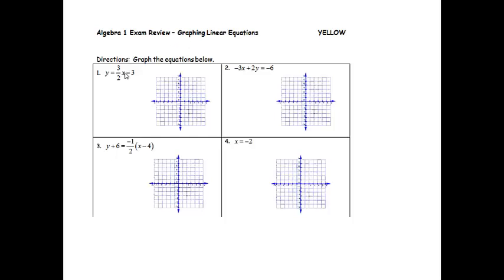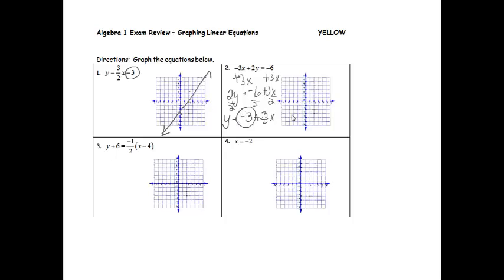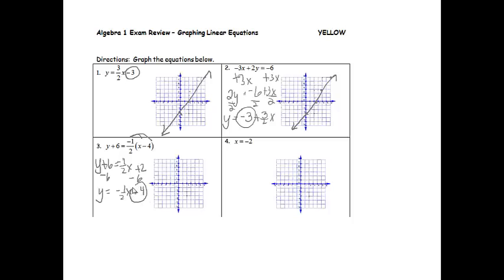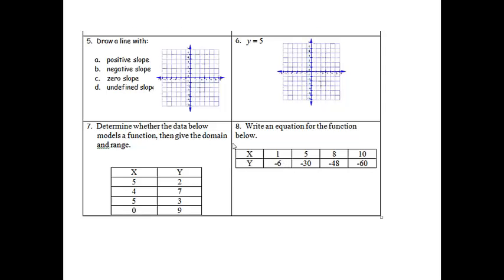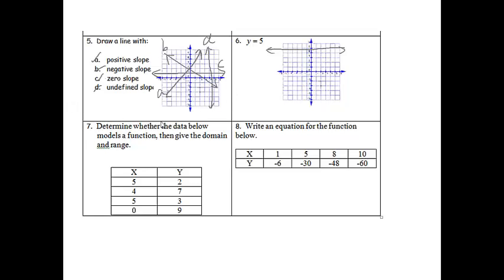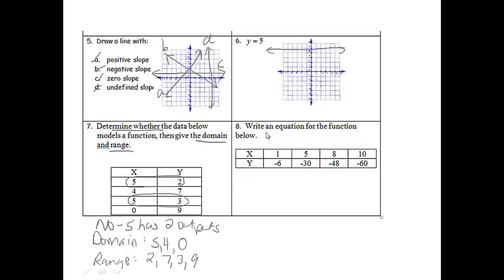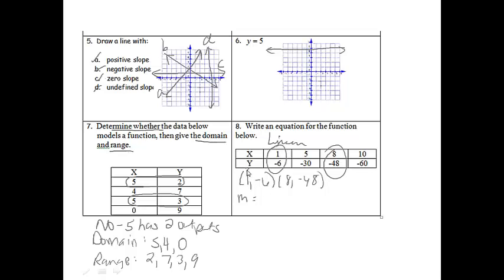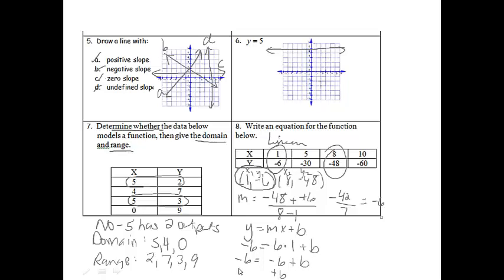Exam Review - YELLOW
exam